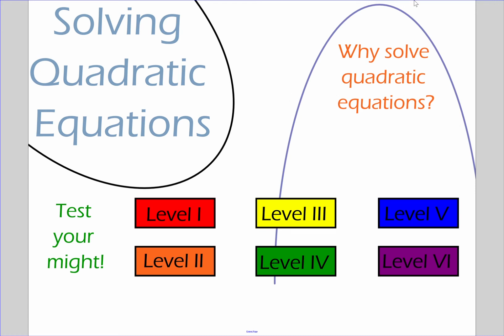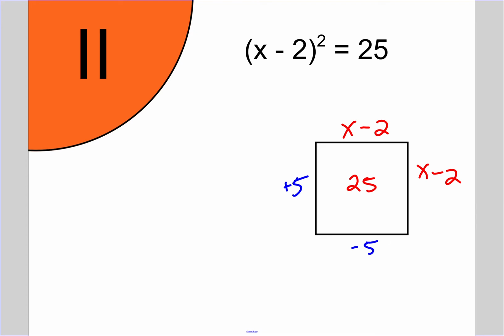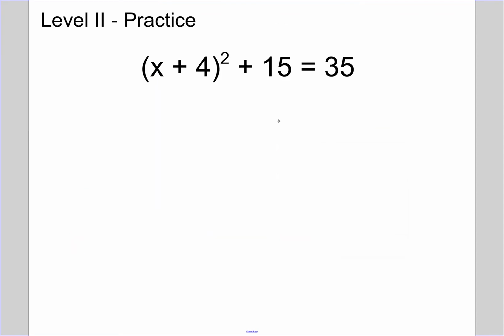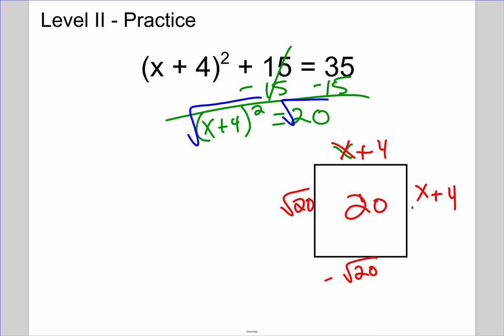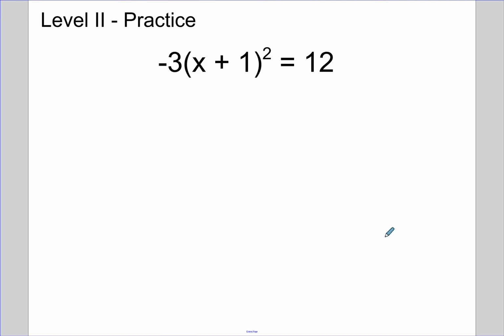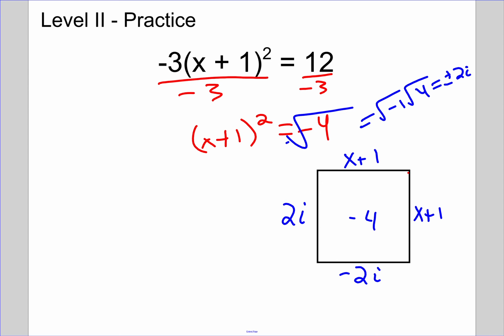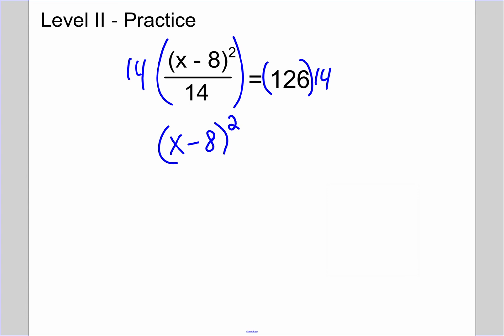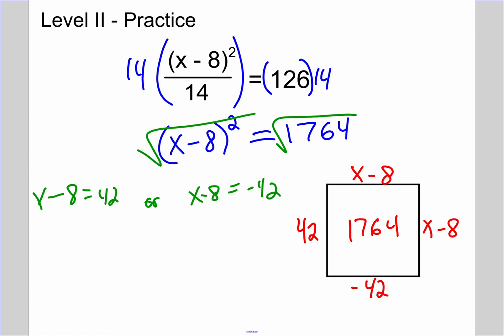Solving Quadratic Equations - Level 2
This video lesson expands on Level 1 continuing to take advantage of the symmetry of the area of a square in order to apply the area model to squares of binomials.